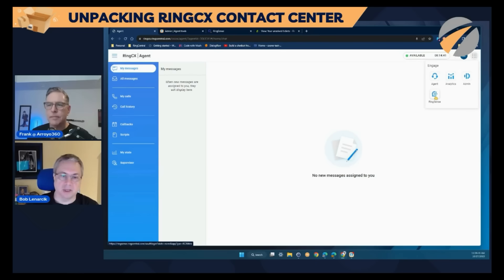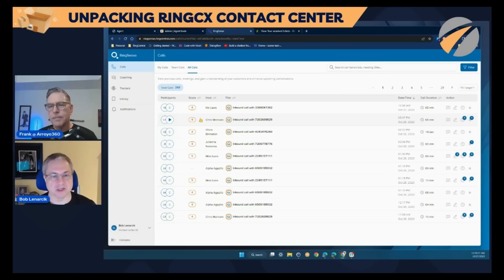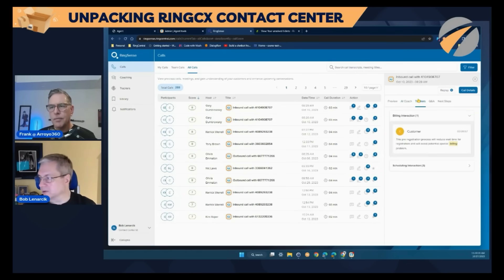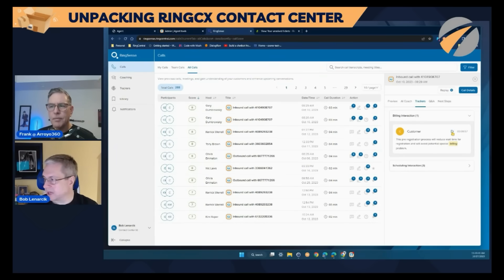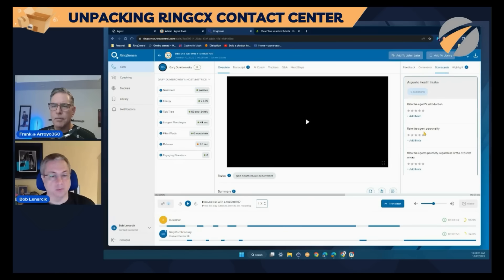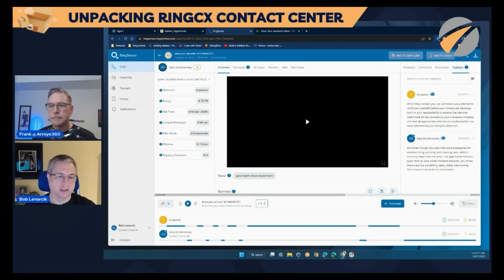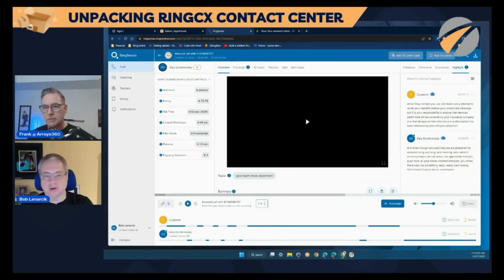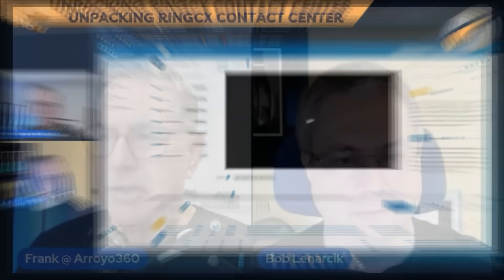How to Use AI to Close More Sales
Curious about RingSense and the AI Contact Center Solutions from RingCentral? Learn about this advanced conversational intelligence tool that helps your sales team improve performance and pipeline predictability using contact center quality management and AI technology.

Chapters
00:00 What is RingSense?
02:18 Demo of RingSense